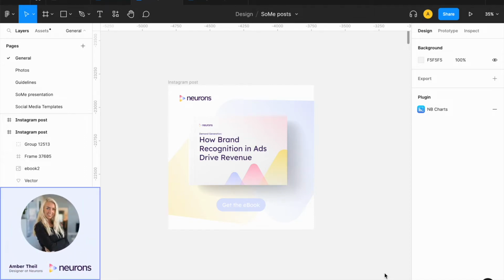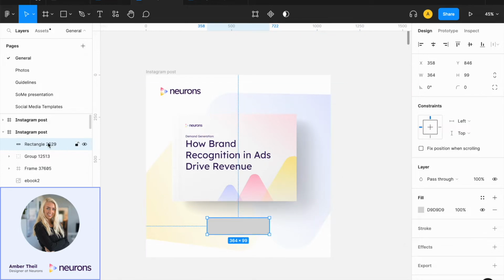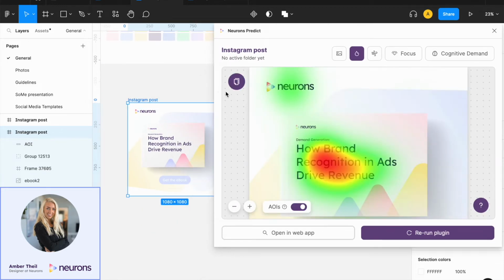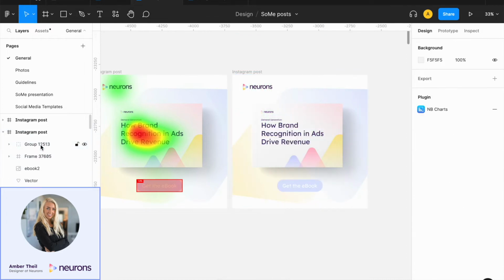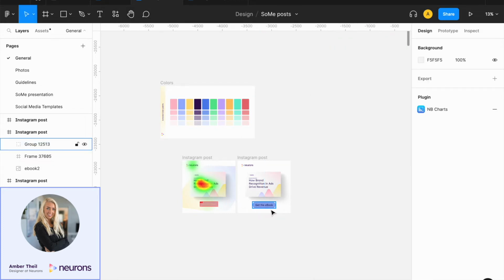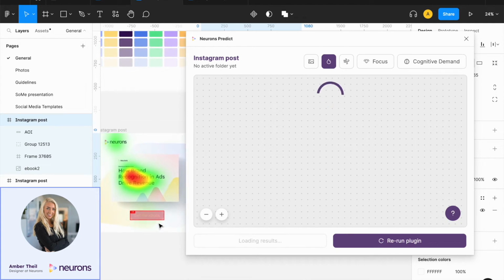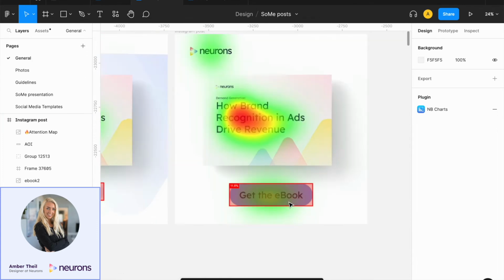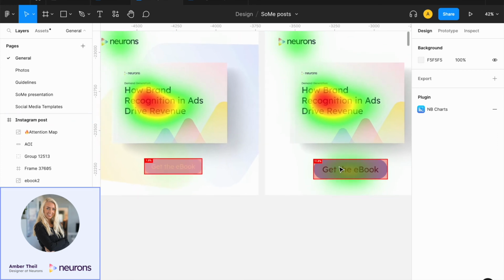Simple tricks to make your CTA’s pop - Neurons Predict Figma Plugin